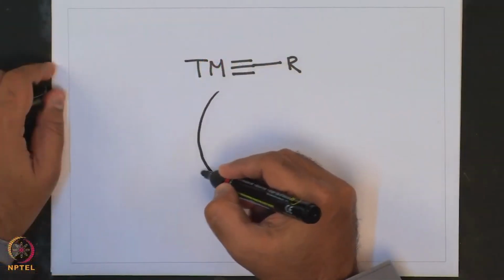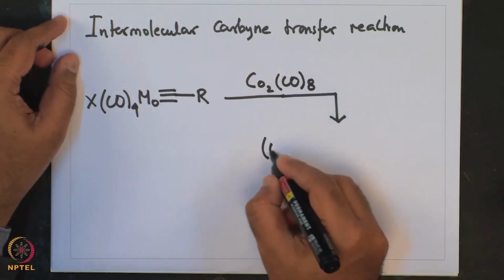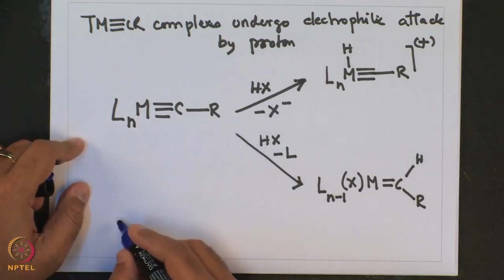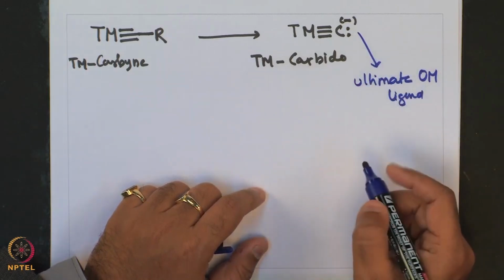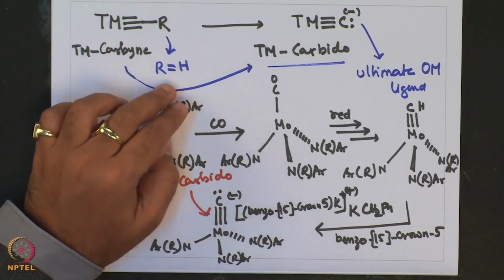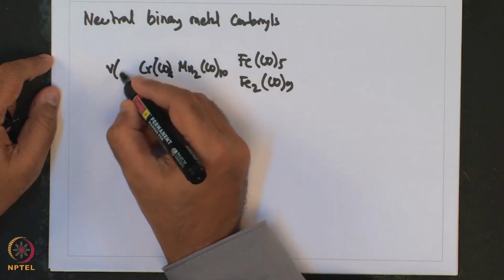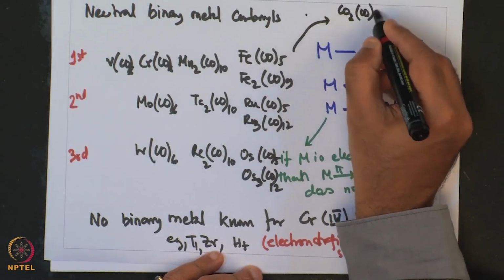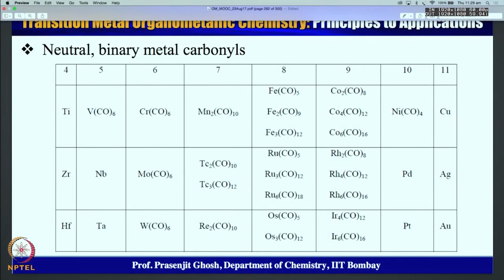Properties of Transition Metal Carbynes And Transition Metal Carbonyls